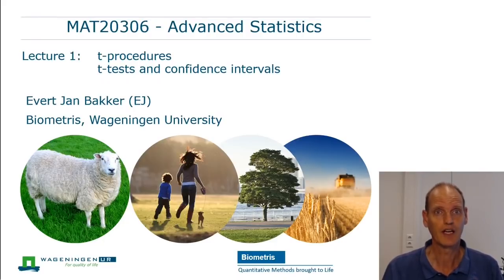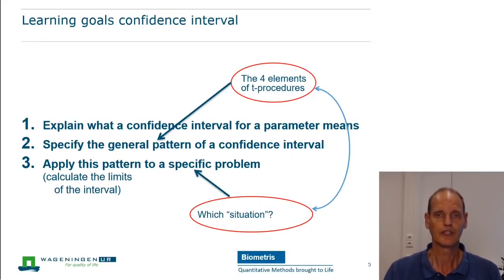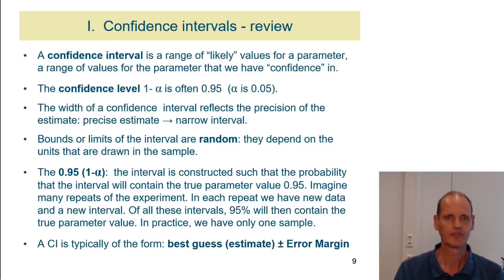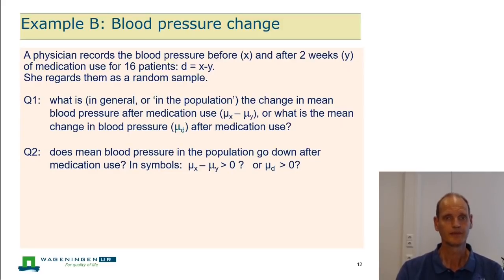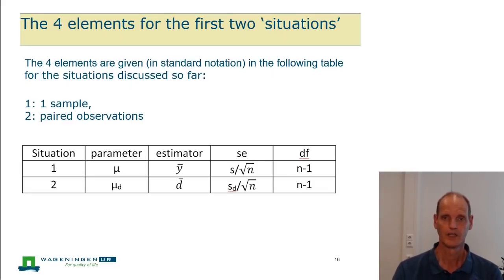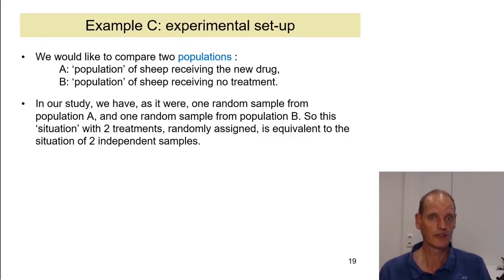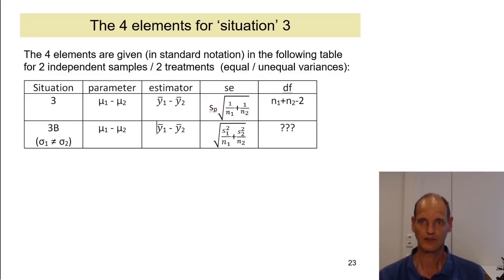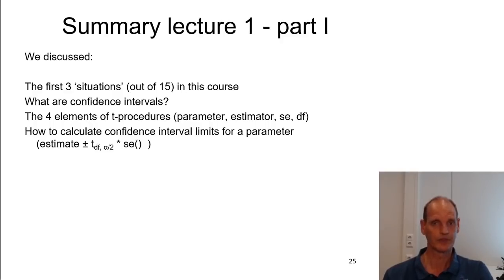Advanced Statistics - Lecture 1a